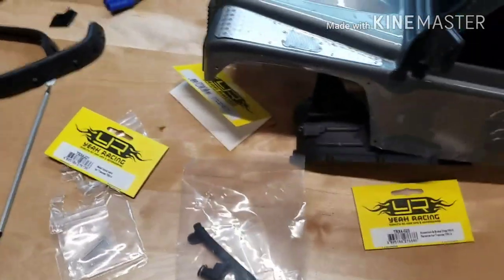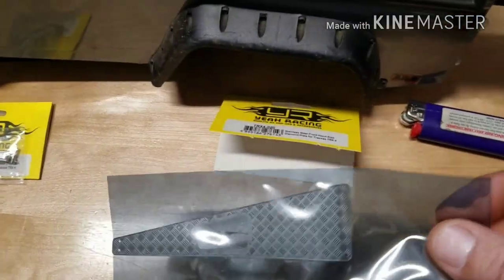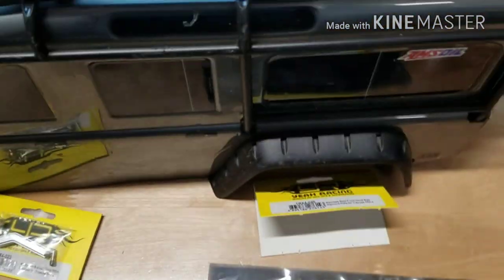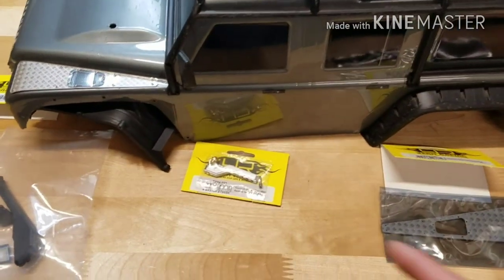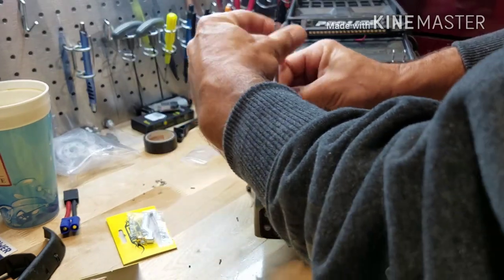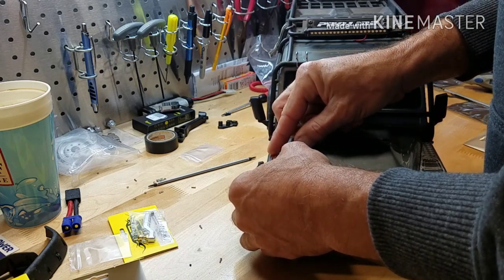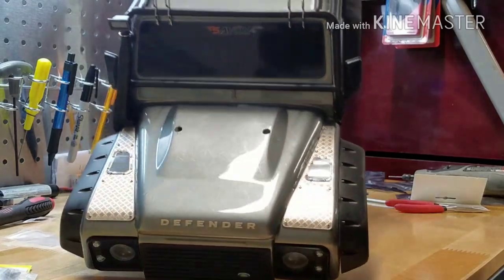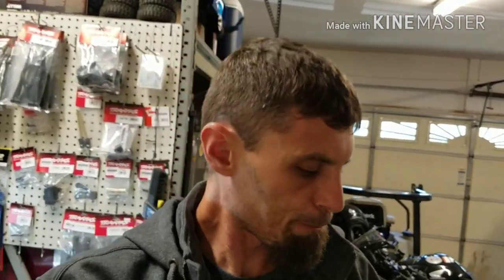Traxxas Trx-4 gets some Yeah Racing goodies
Picked up some parts for the trx-4 and thought I would share them with you.